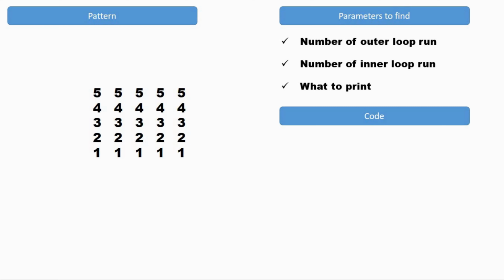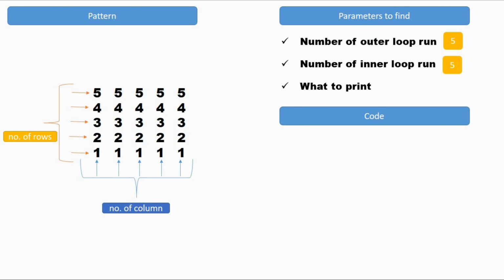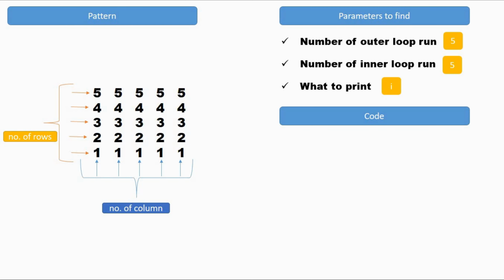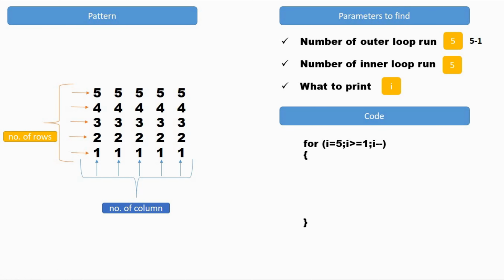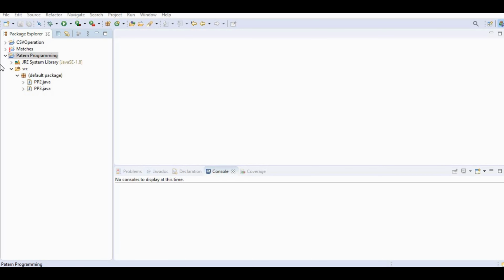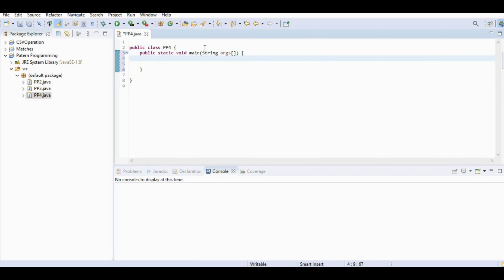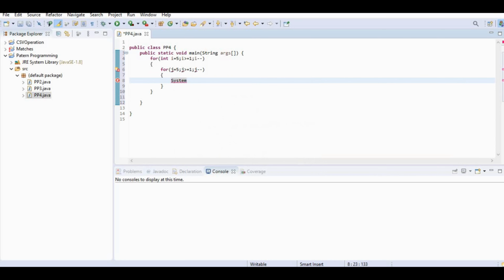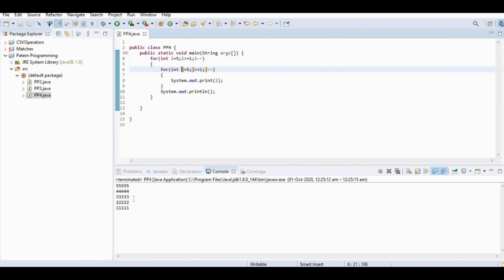5. Simple Java Star Pattern Program - 04 || Technology Shop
Simple Java Star Pattern Program  - 04 || Technology Shop